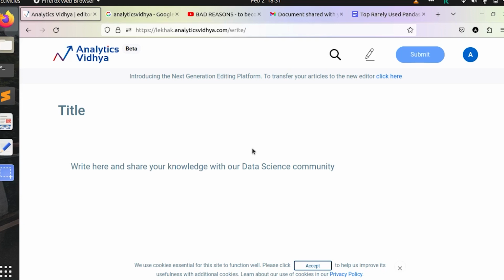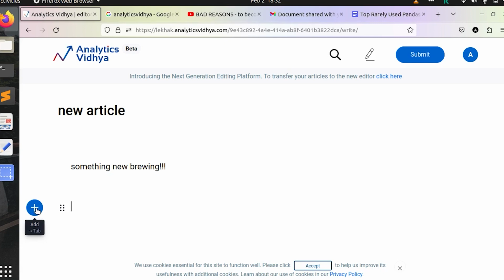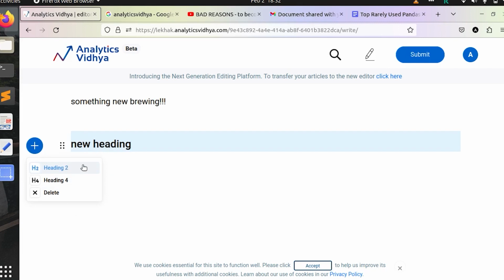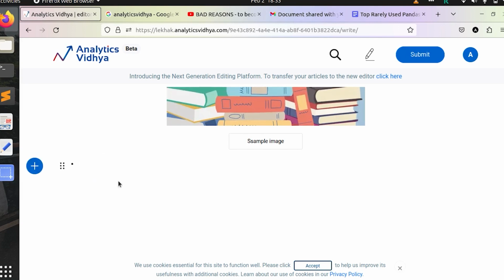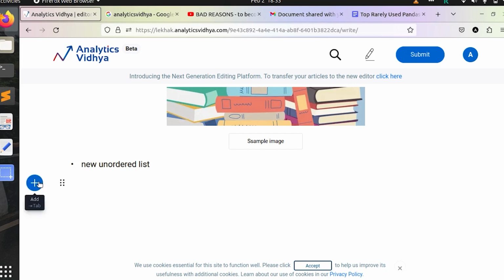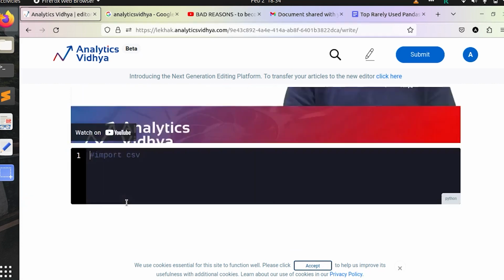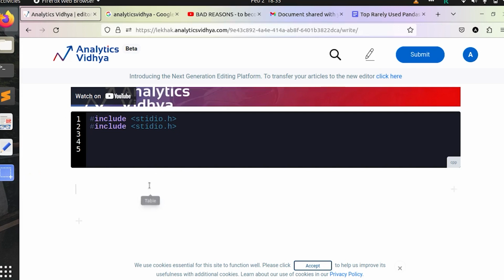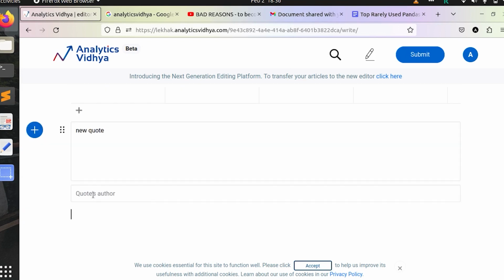New Editor Platform Walkthrough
How to write an article on the new editor platform.